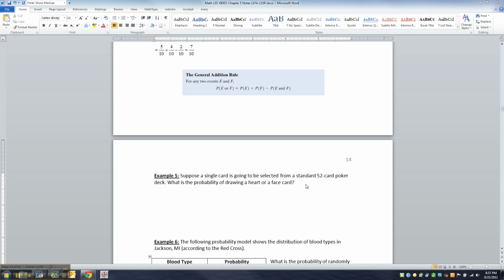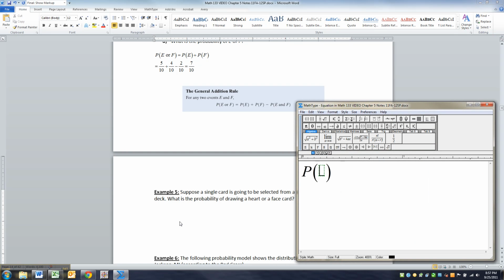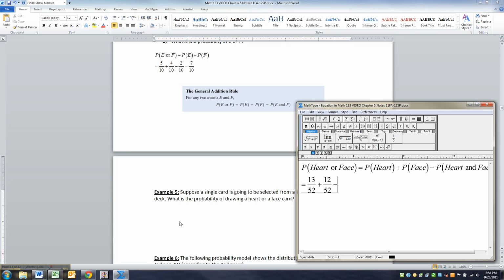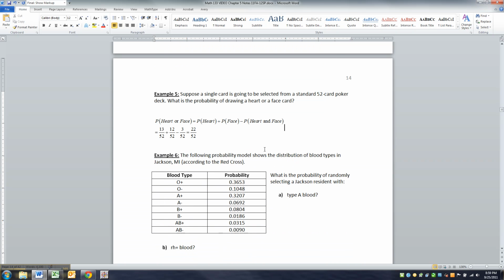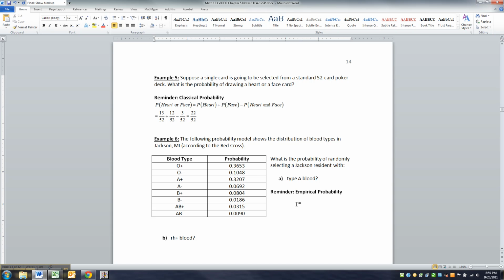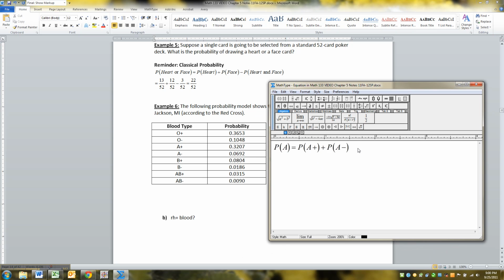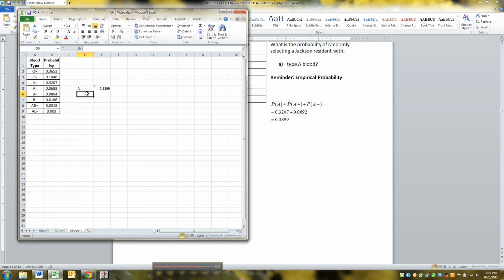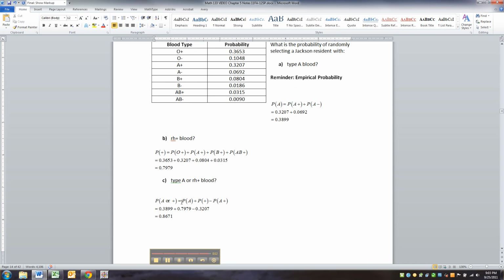5.2 Lecture - Part 3 of 7 - Math 133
Covers: The Addition Rule of Probability (5.2 Notes, page 14)